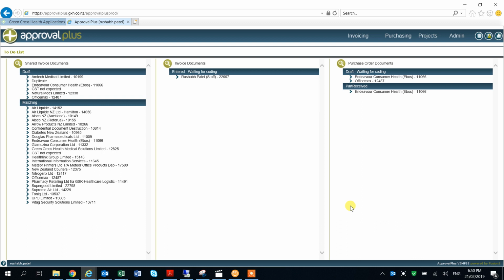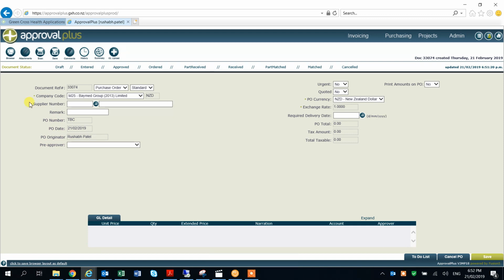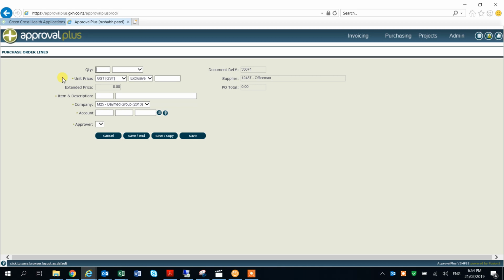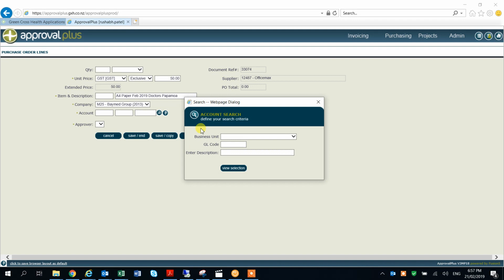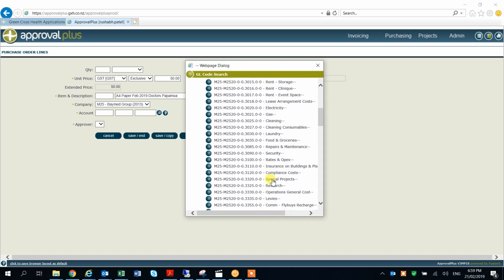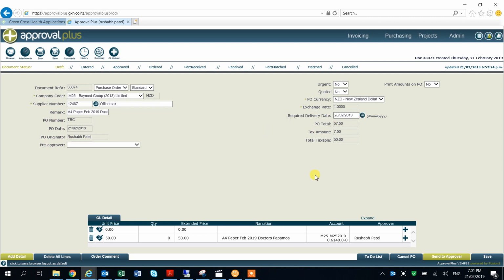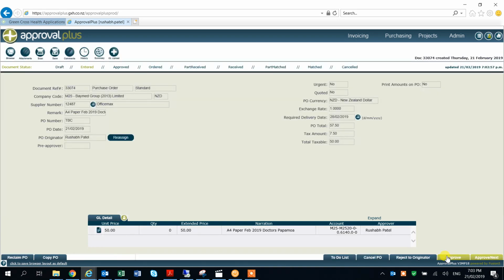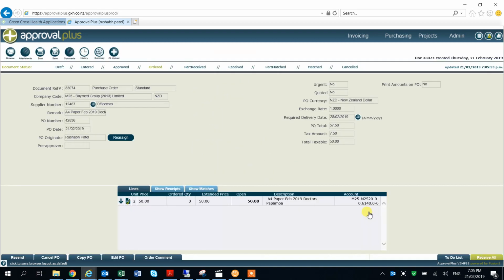1) How to raise a standard PO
In this video we show you how to raise a standard purchase order